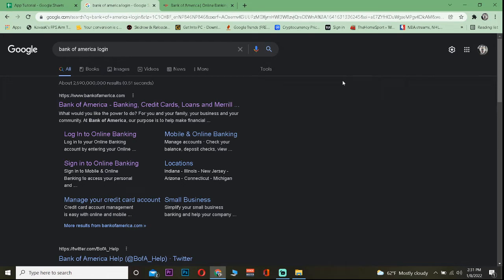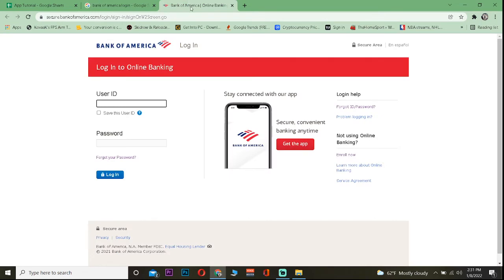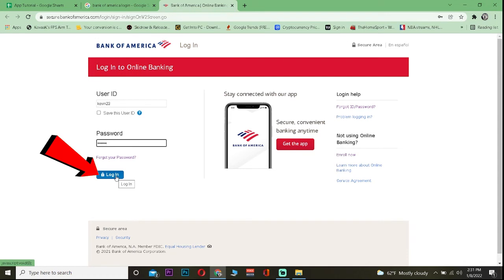How to Login Bank Of America Internet Banking Account Online | bankofamerica.com Login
This video guides you through the exact steps on How to Login Bank Of America Internet Banking Account Online.

CHAPTERS
0:00 - Intro
0:11 - How to Login Bank Of America Internet Banking Account Online
0:56 - Outro